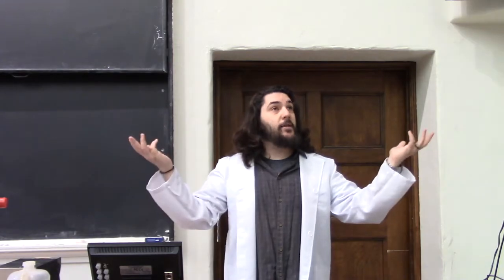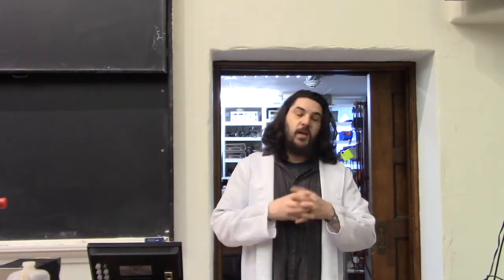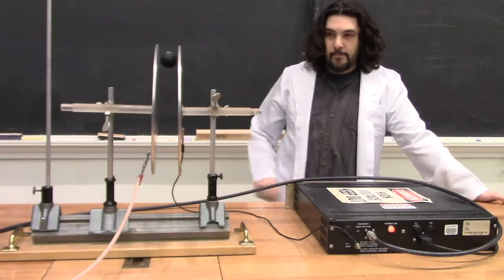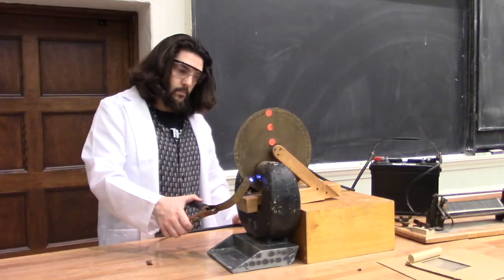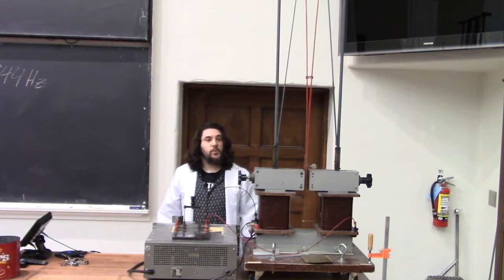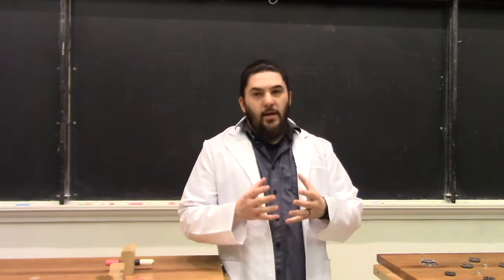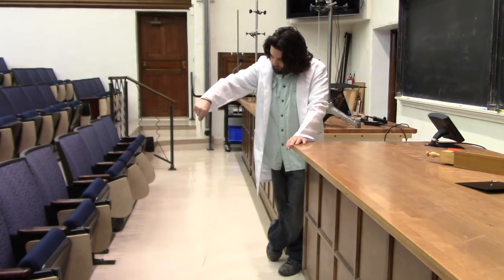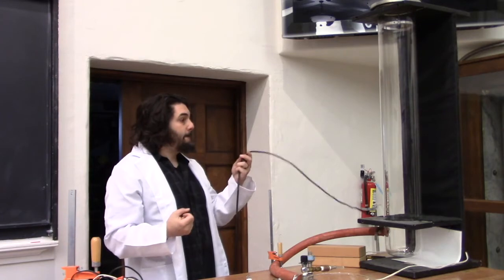Demo Introduction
If you want to skip ahead to some of my personal favorite demos: